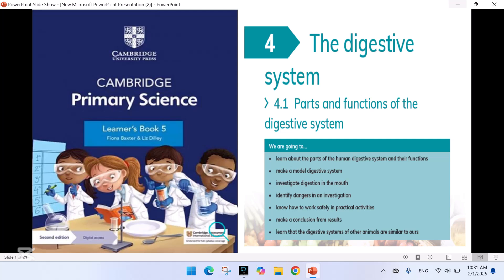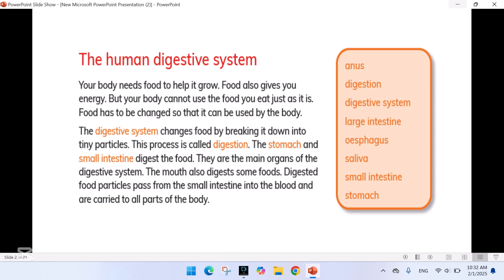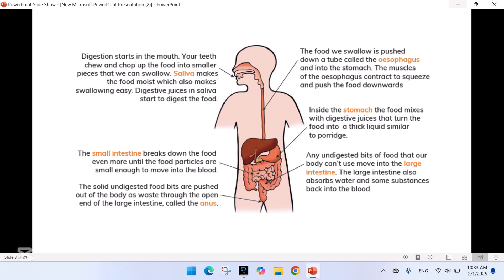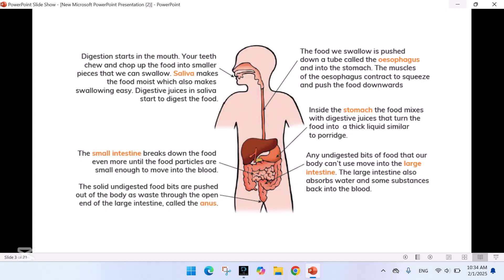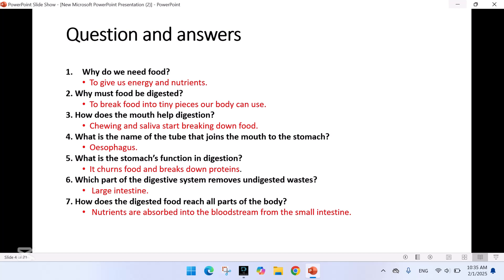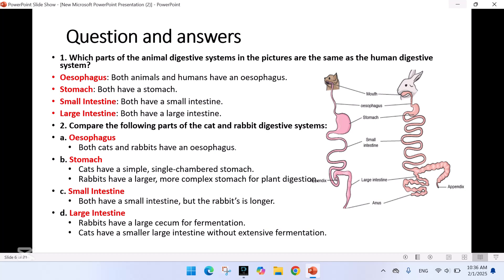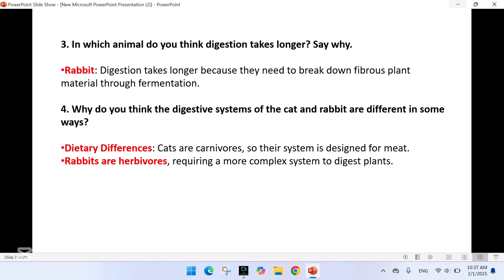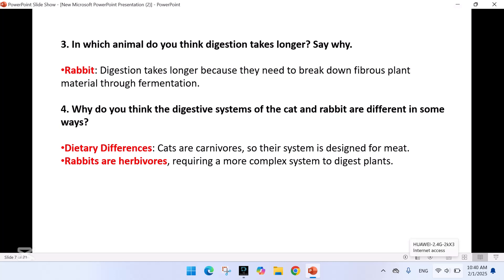4.1 The Digestive system Cambridge primary science learners book 5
Welcome to our educational video on The Digestive System! 🌟 In this video, we will explore the parts of the digestive system and their functions in breaking down food and absorbing nutrients. From the mouth to the intestines, every organ plays a crucial role in digestion. 🏥

📌 Topics Covered:
✔️ What is the digestive system?
✔️ Main organs of digestion
✔️ Functions of each digestive organ
✔️ How food is processed in the body

This video is perfect for students, teachers, and anyone interested in learning about how our body processes food. 👍✨